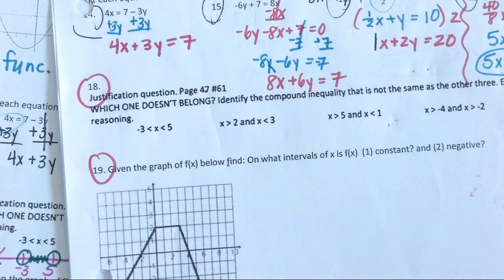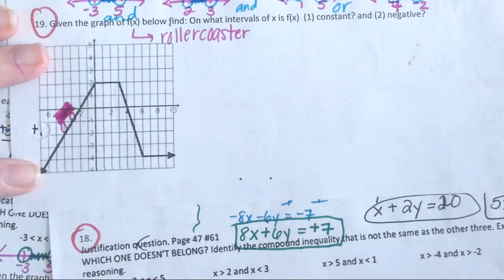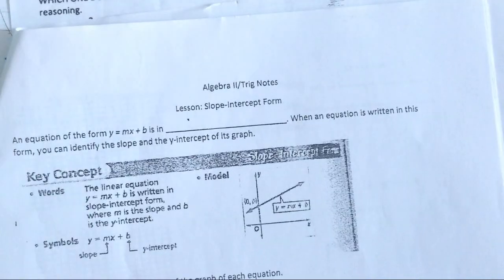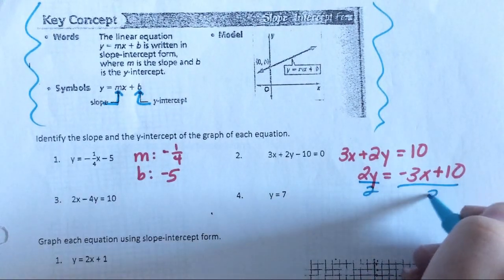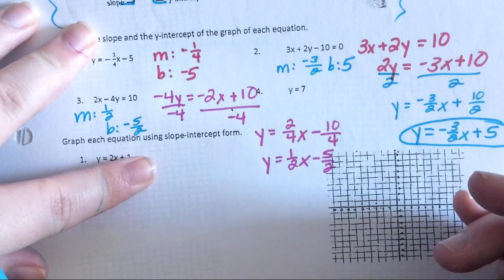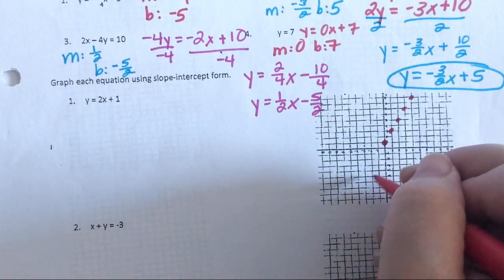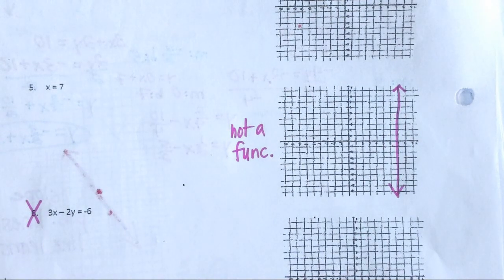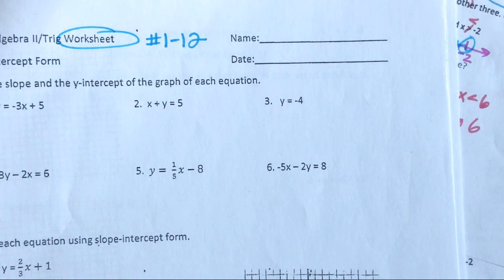2 4 Notes from 2nd Period on 9 1 17